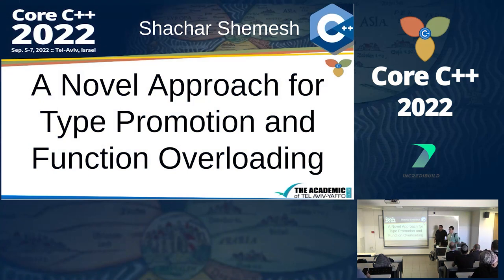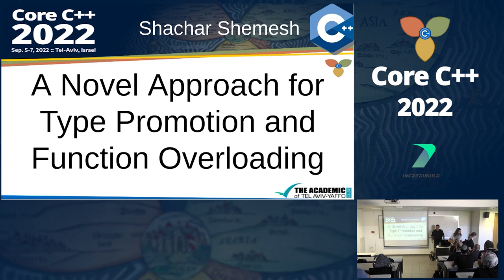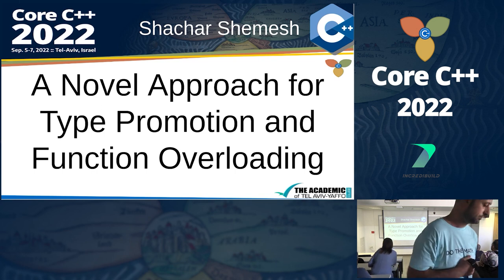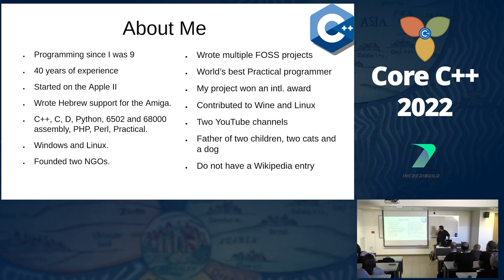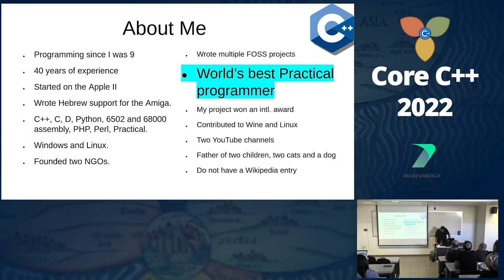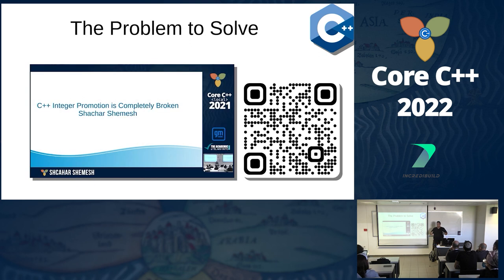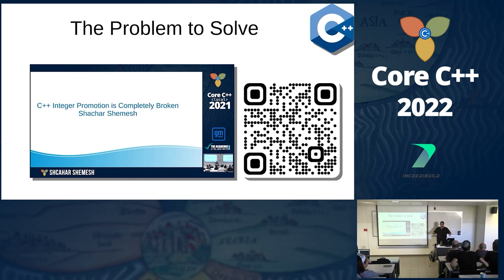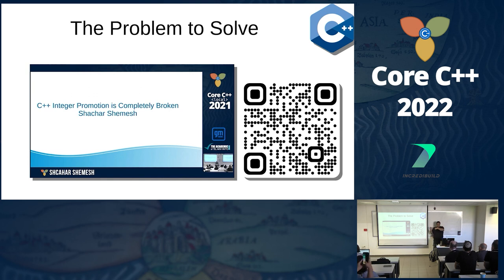A novel approach for type promotion and overloading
By Shachar Shemesh, presented at Core C++ 2022 conference.

C++'s overload mechanism is not, usually, the focus of a lot of attention. It does its thing, and we've all learned to live with its occasional quirks. But if we could start from scratch, not owing anything to backwards compatibility, is this really the best we can do?

In this lecture we'll go over the problems with C++'s type promotion and overload resolution. We'll see one man's approach for ground-up reimplementation in a new experimental programming language, and we'll explore the pro and cons of this approach.

We'll also see how it is possible to resolve two overloaded functions having the same number and types of parameters, only differing in return types.

Shachar began programming when he was 9, and still finds passion in it, 40 years later. At the time, dinosaurs ruled the earth and computers only had a grand total of 8 bits. Shachar's career took him to almost every niche that the software world has to offer. Typically, if there was a niche his career, for some reason, failed to take him, he'd go there in an open source project. These days Shachar is running two YouTube channels, one in English and one in Hebrew, plus an open source project for implementing the computers of his childhood on an FPGA. Rumor has it he also has a day job.